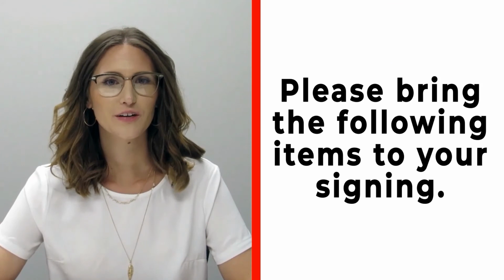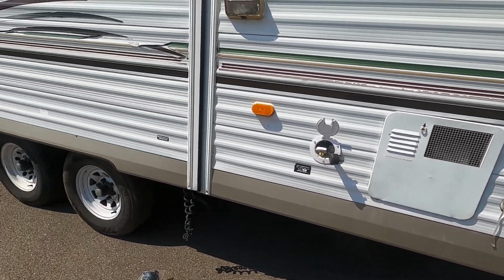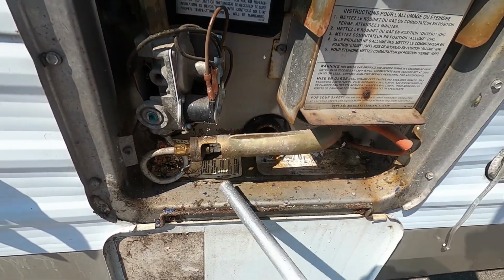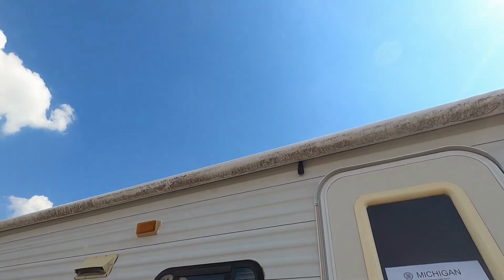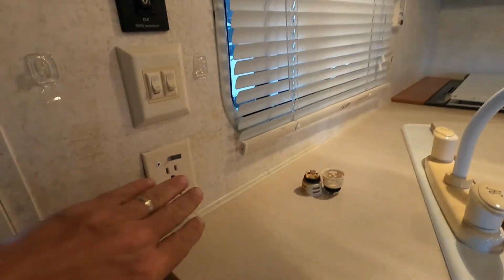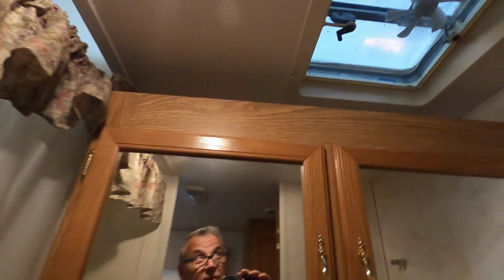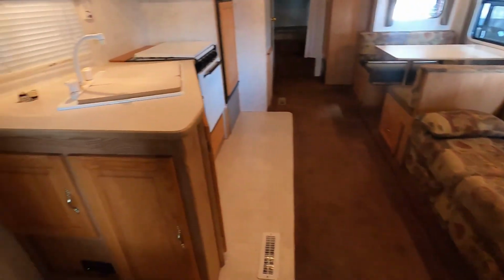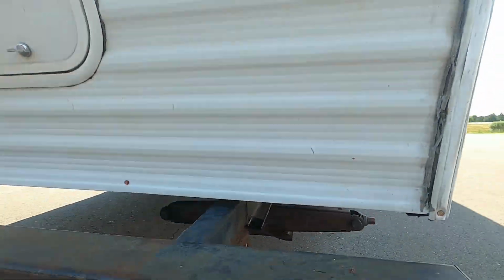KZ Sportsman 3204 Orientation